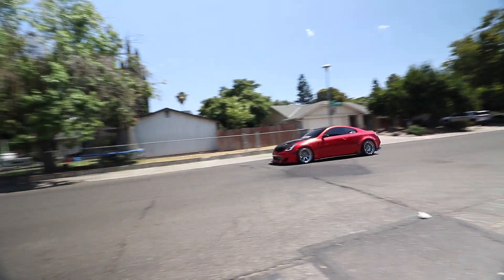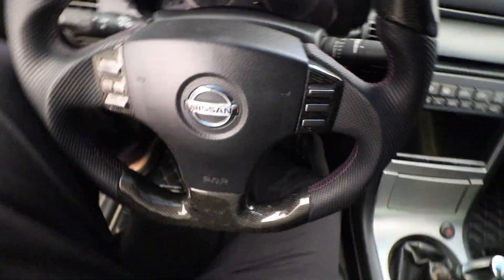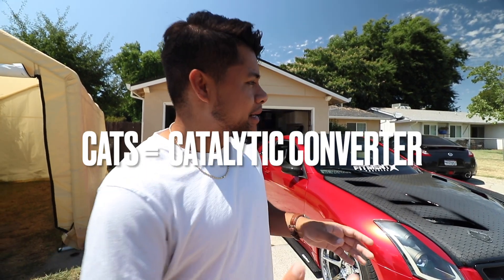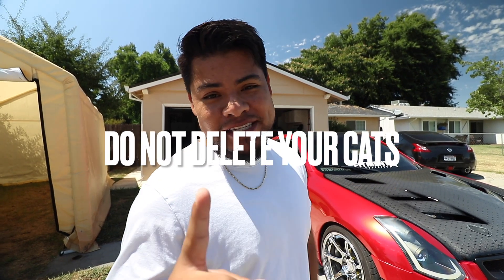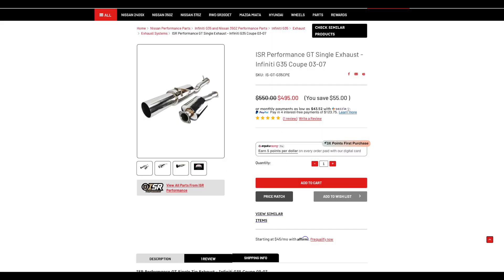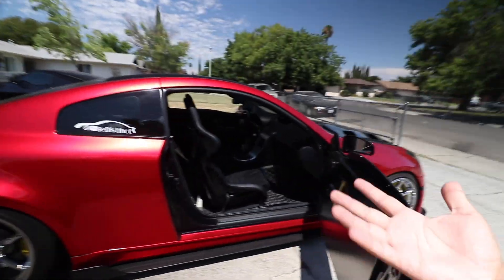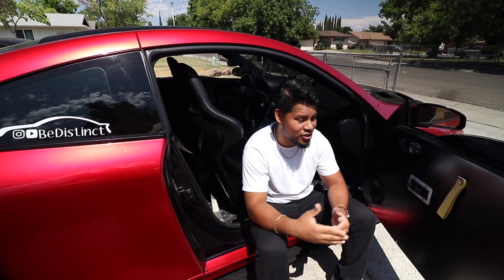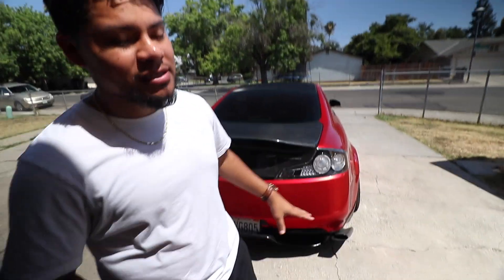How to make your VQ LOUD and LEGAL! (California Special)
How to make your VQ LOUD and LEGAL! (CALIFORNIA SPECIAL) 2023

In today's video we will be going over some exhaust set ups that are not the LOUDEST, but still sound amazing and MST IMPORTANTLY Keep you under the radar in CALIFORNIA! Everyone know how notorious the cops in California are with giving loud exhaust tickets and state referee tickets, so today we will keep you LOUD and LEGAL!

WHEELS/TIRES?SUSPENSION
➡️ Fitment Industries:

LED LIGHTING
➡️ LASFIT Auto Lightning:

- G35 Sedan Build
- G35 Coupe
- G35 Modified
- G35 Modded
- G37 Coupe
- G37 Modded
- G37 Build
- NISSAN Z
- 400Z
- 400Z BUILD